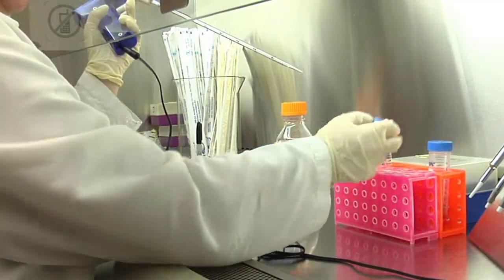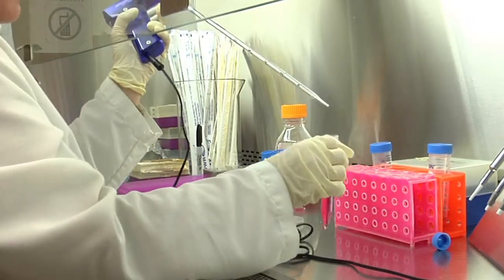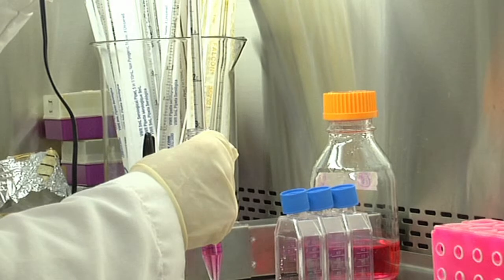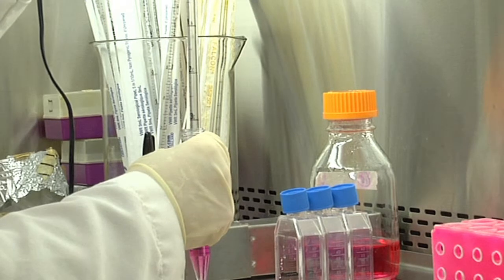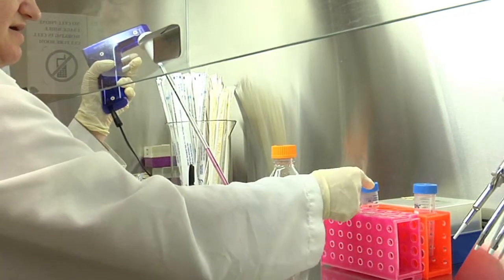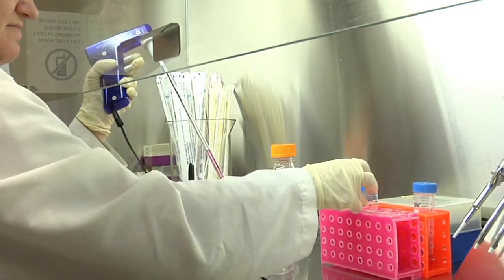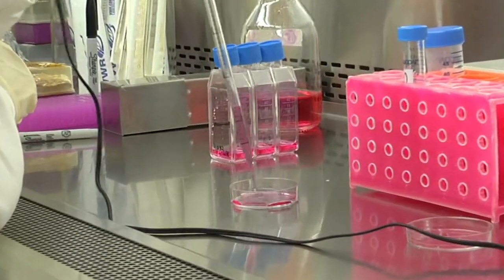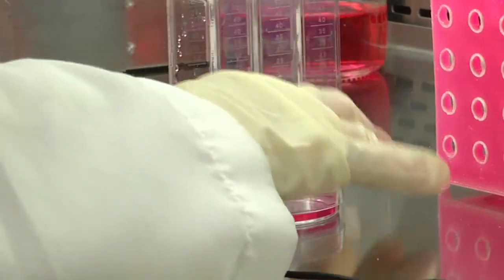Cell Culture Basics 14: Adding cells to a cell culture dish